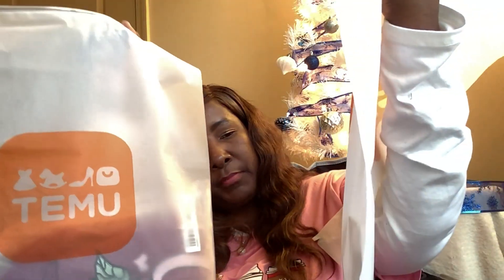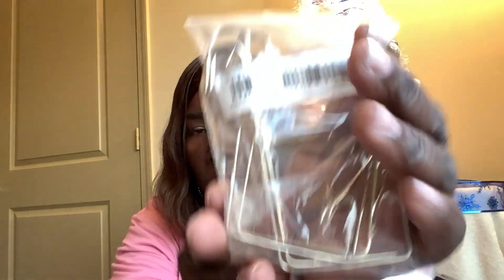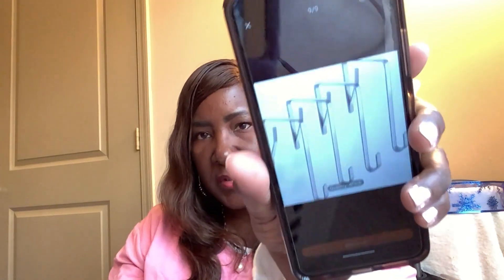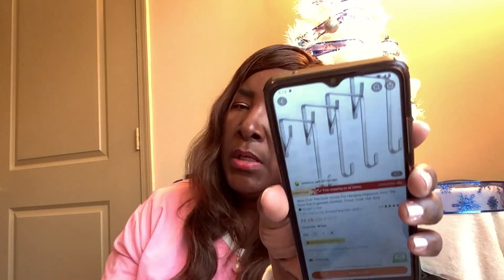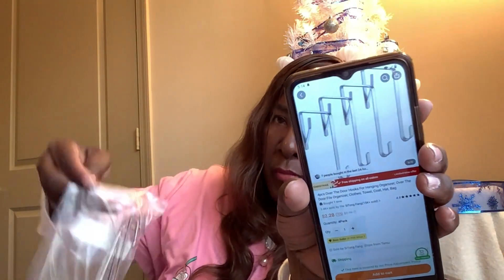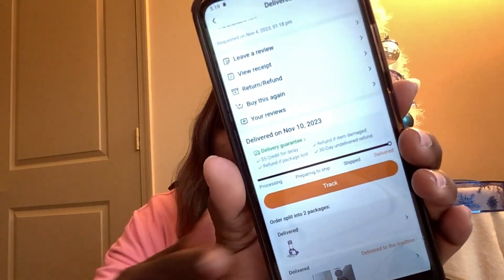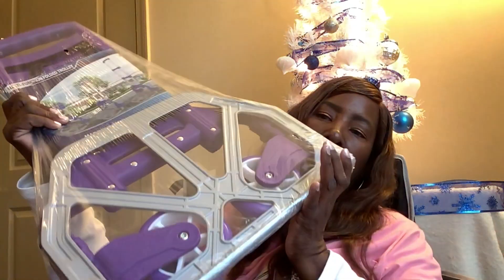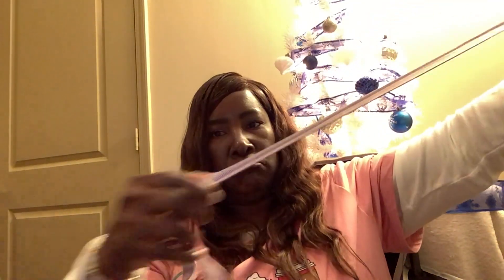TEMU HAUL | HAPPY HOLIDAYS! | DECEMBER 2023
apa37878

My suggestion for the clothing is to size up one or maybe two sizes from USA clothing sizes. The prices sometimes varies. Happy Holidays! 🎄
Please have a blessed day/night.

My Temu Items:

4pcs Over The Door Hooks For Hanging Organizer              $2.06

Plus Size Casual T-shirt, Women's Plus Cherry                     $8.99
(Dark Red)

1pc Multi-Functional Folded Trolley                                         $43.28
(Purple)

1 Roll Shelf Liner For Kitchen Cabinets (Gray)                        $3.98

Large-capacity Travel Luggage Bag                                        $13.97
(Purple)

Facebook Cherrie B A Brown